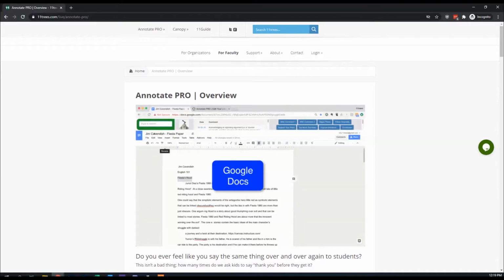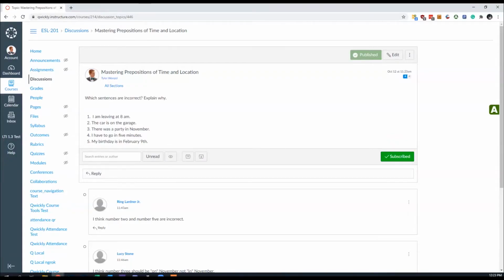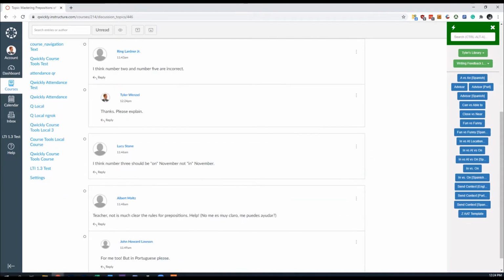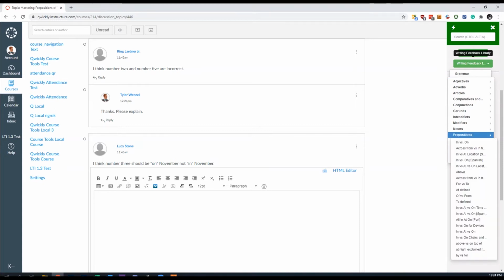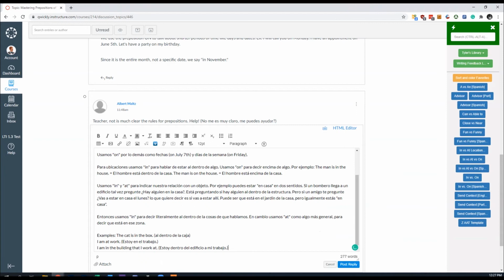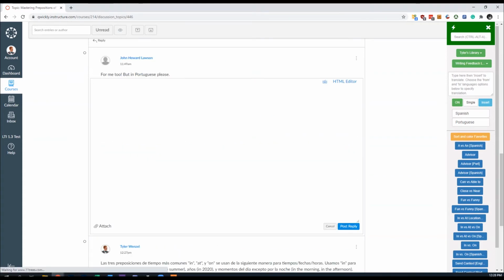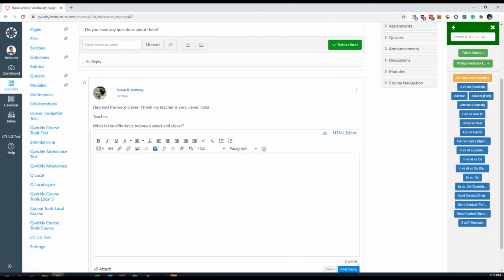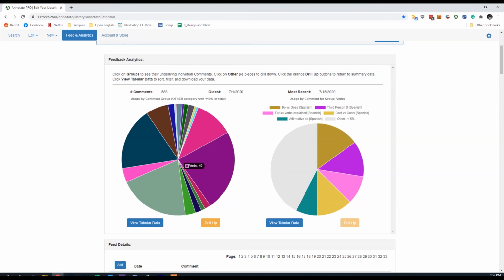Using Annotate PRO to provide detailed feedback to ESL students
Join master teacher Tyler Wenzel as he shows how Annotate PRO allows him to create very specific feedback for students much more quickly than he otherwise could.